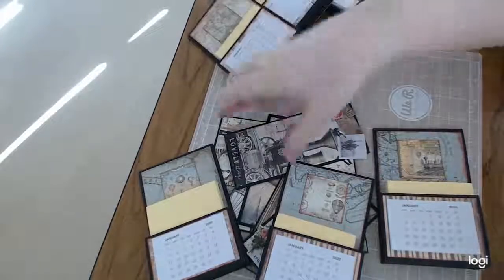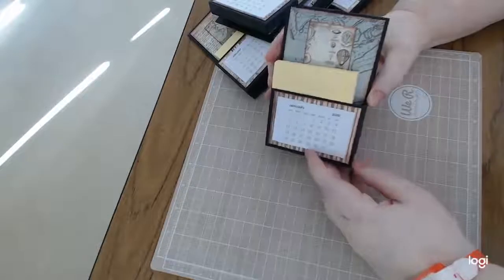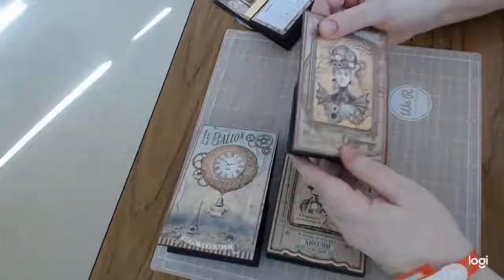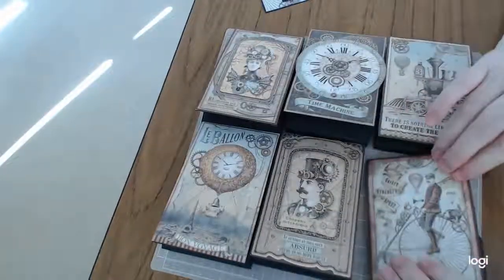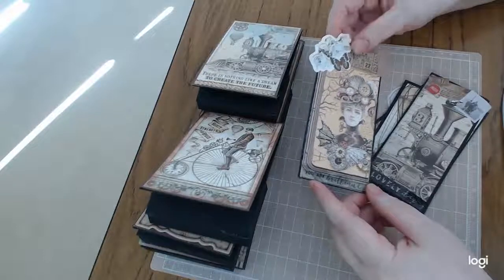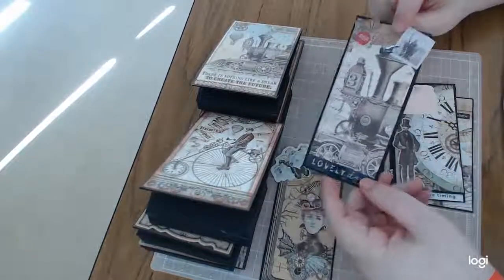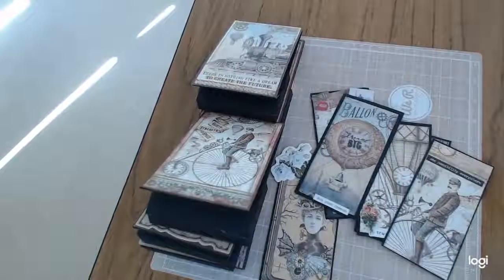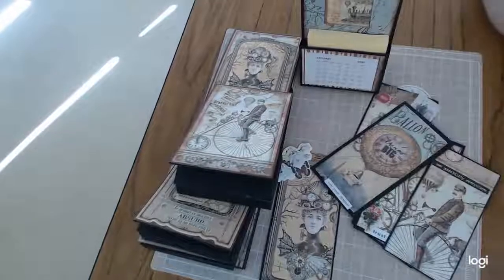Crafting from my Hospital Bed Project shares 8 featuring Voyages Fantastique